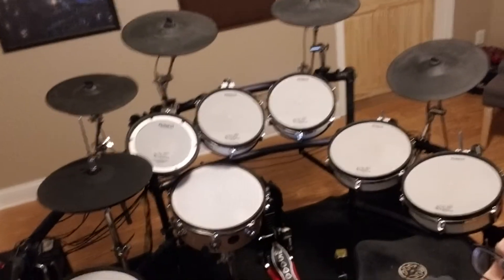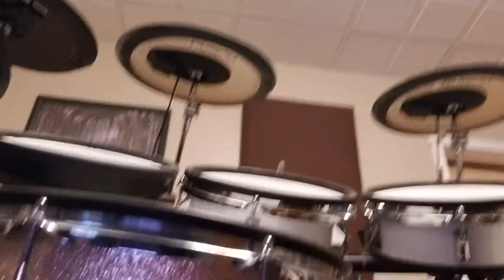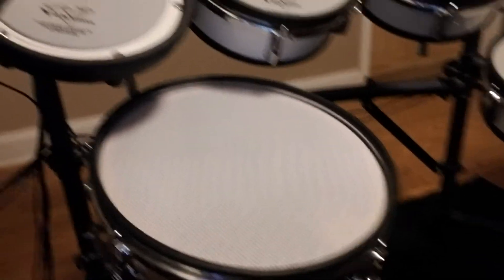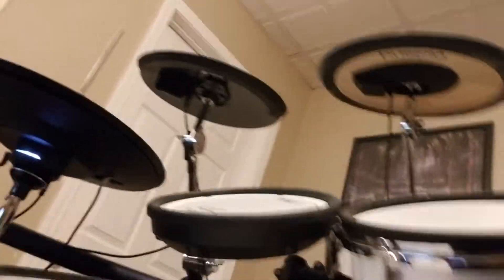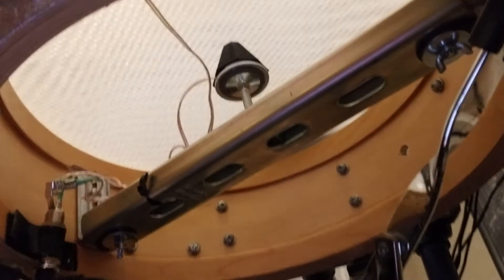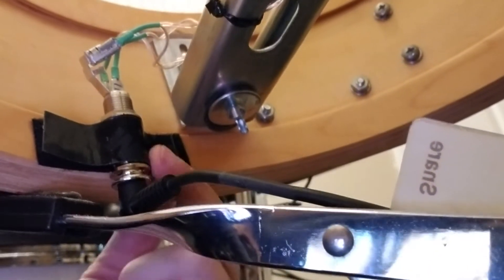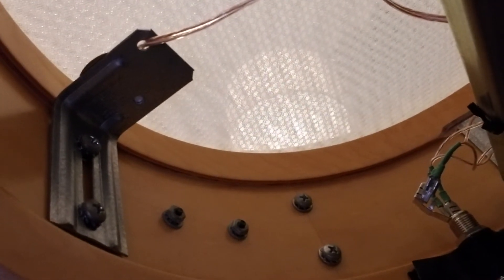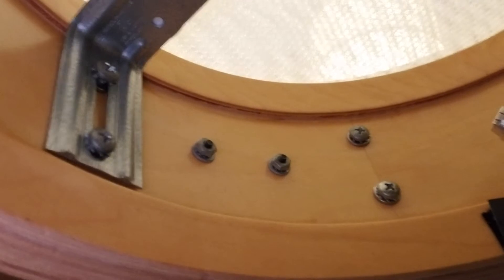A to E Drum conversion using UFO Drums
UFO Drums - A to E conversion.  Making an electronic drum out of an acoustic snare.